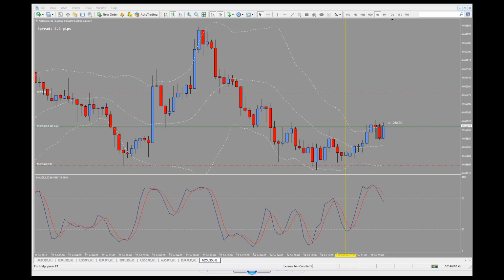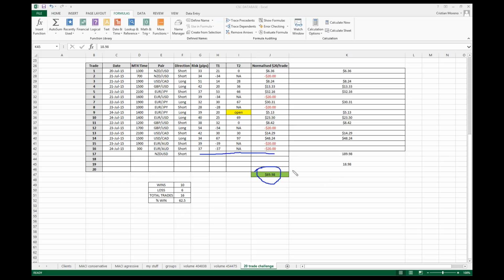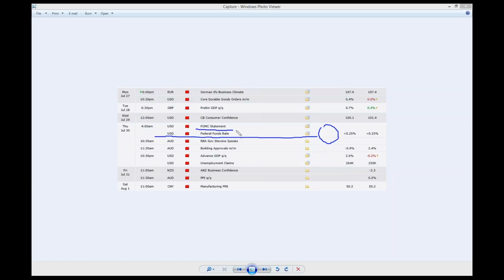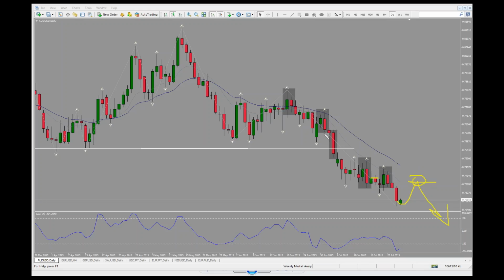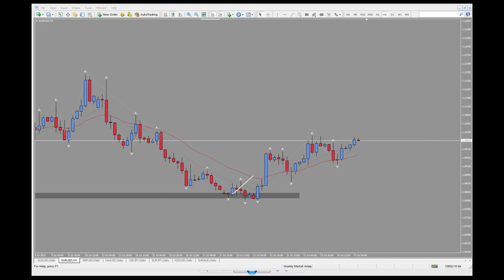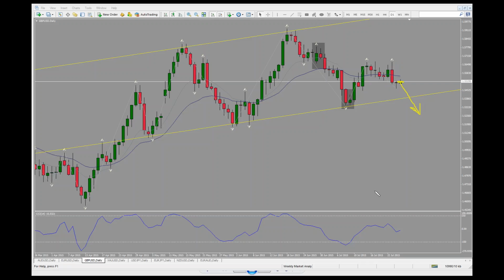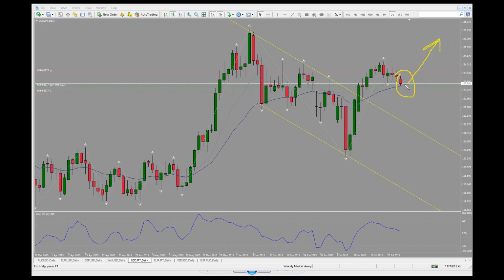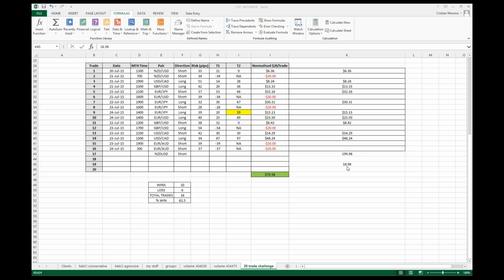2015 07 27 Market Analysis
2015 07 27 Market Analysis